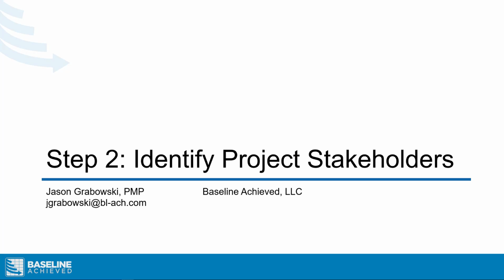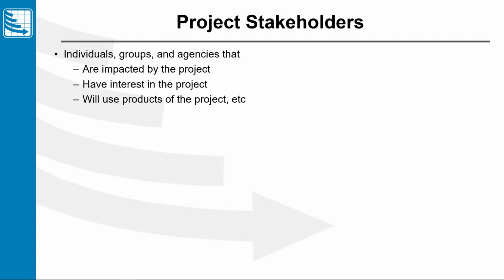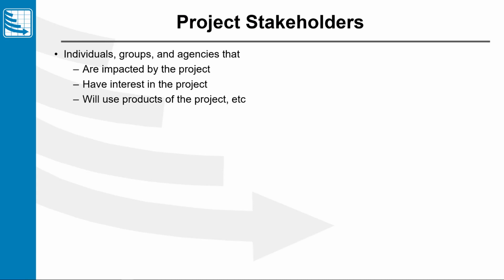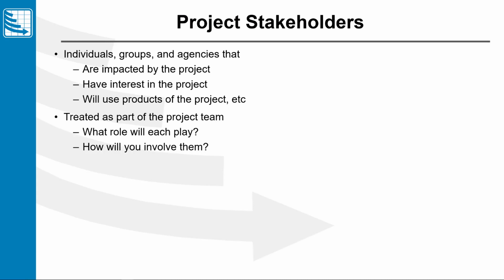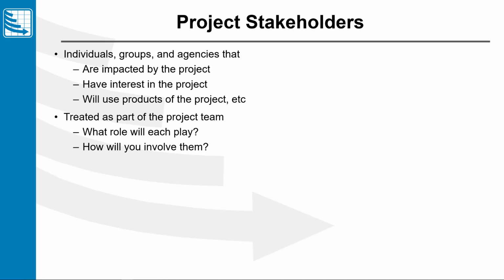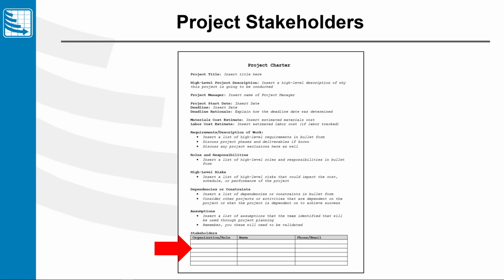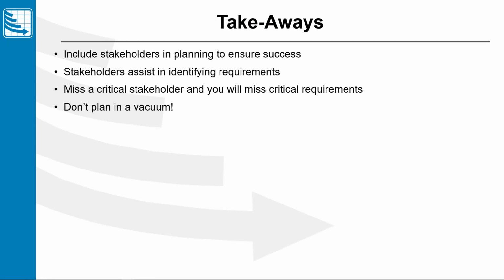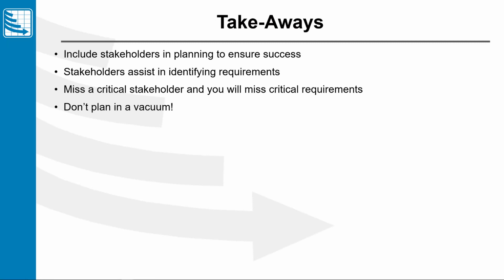Module 1 Lesson 4 - Step 2: Identifying Project Stakeholders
This is a free preview video from our Scheduling with Microsoft Project 2010, 2013, and 2016 course.

Check out the whole course at https:\\baselineachieved.teachable.com

In this lesson, I discuss the importance of identifying project stakeholders. Project stakeholders play a key role in idenfitying project requirements.